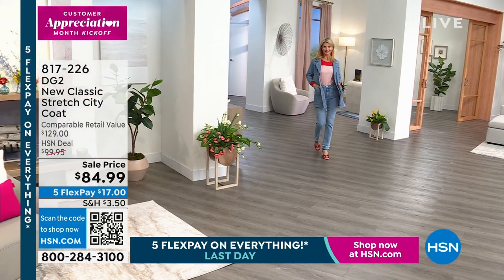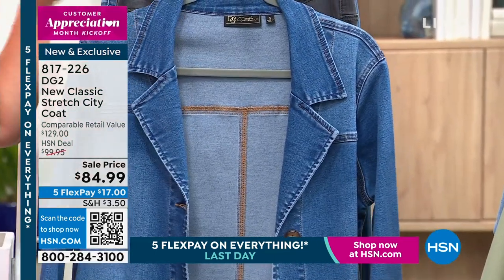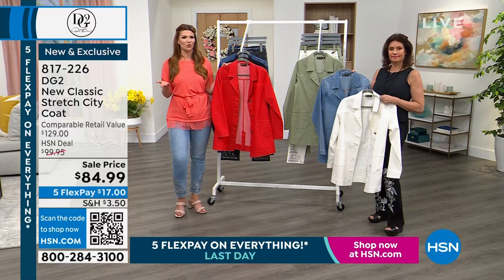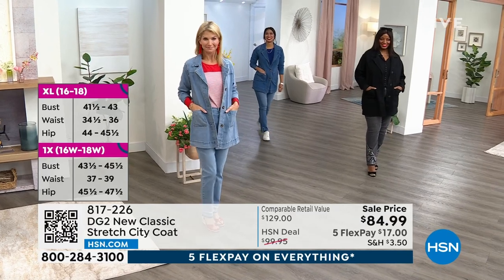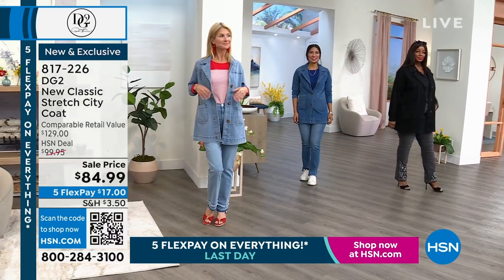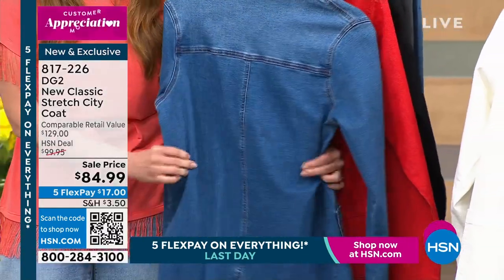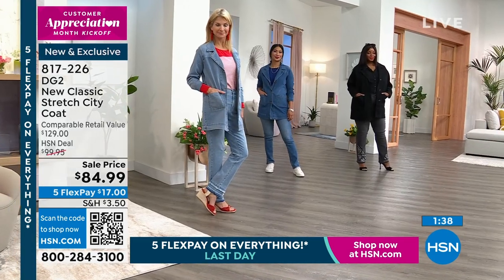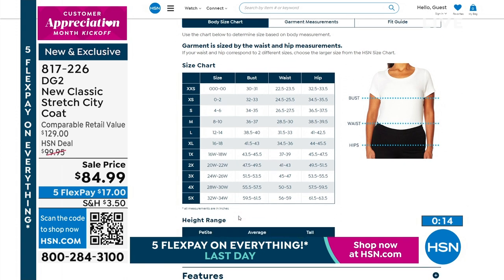DG2 by Diane Gilman New Classic Stretch City Coat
Balancing function and fashion, this denim topper combines the traditional look of a trench coat with the classic cool of a jean jacket. It's the perfect transitional piece for all of your spring and summer styles.